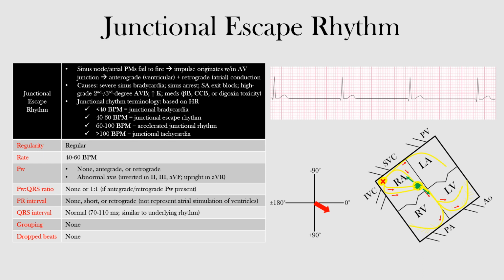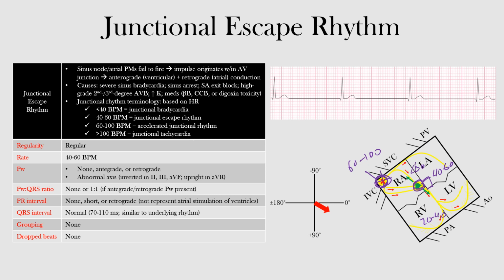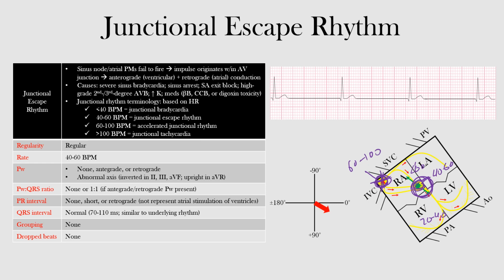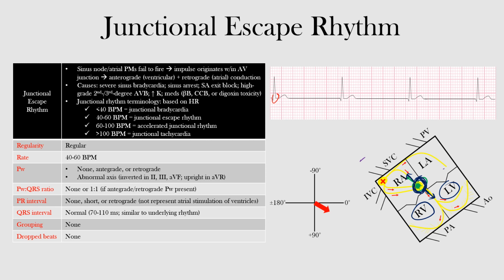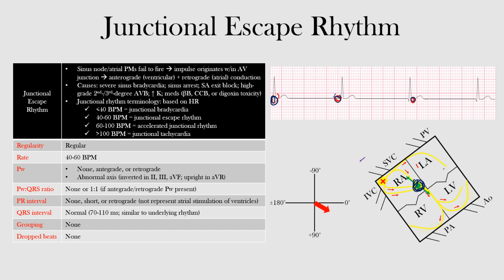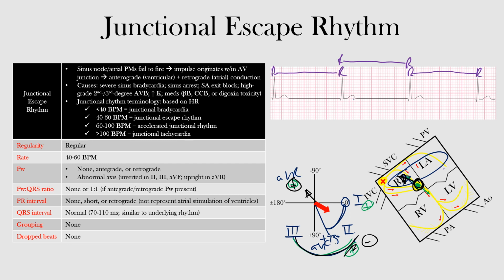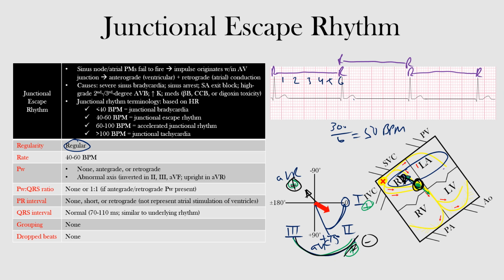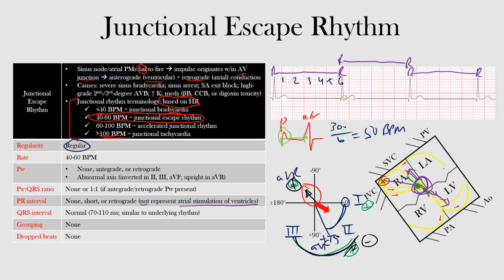Junctional Escape Rhythm